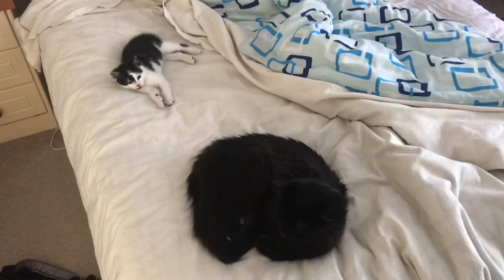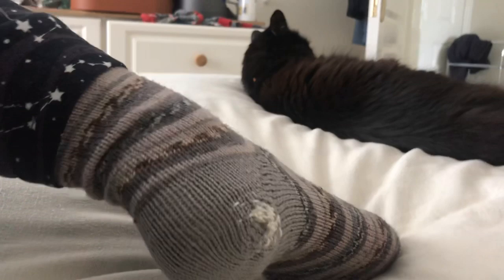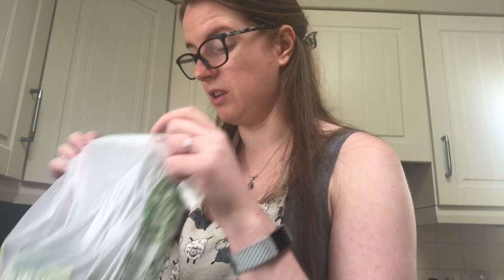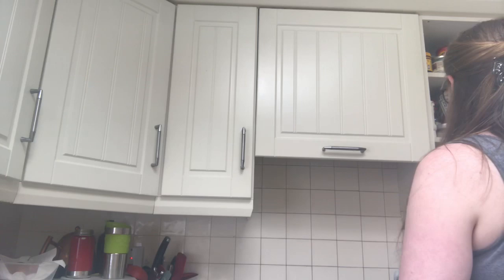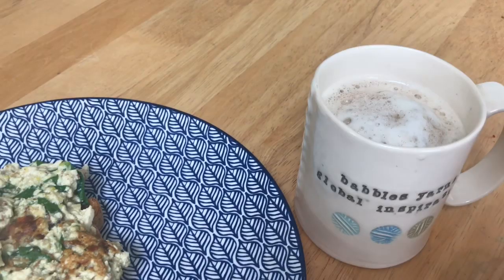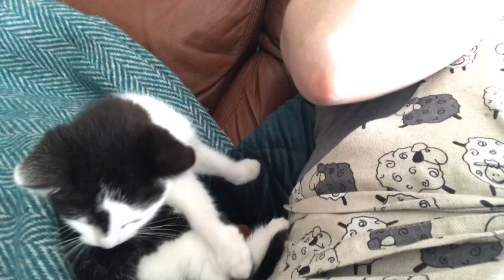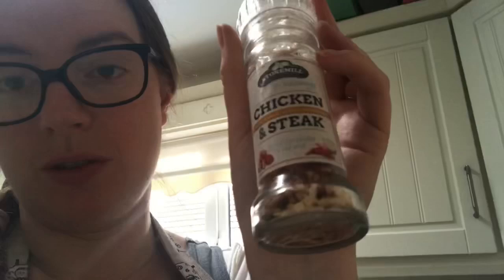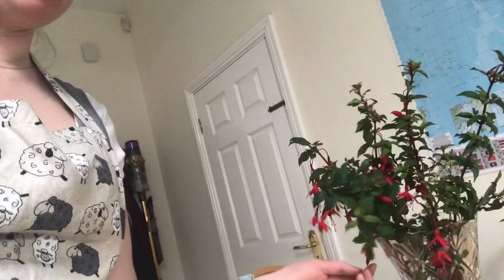Babbles July Vlog the 5th - Vegan Cooking